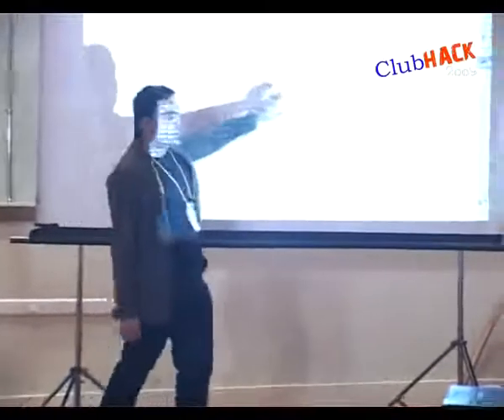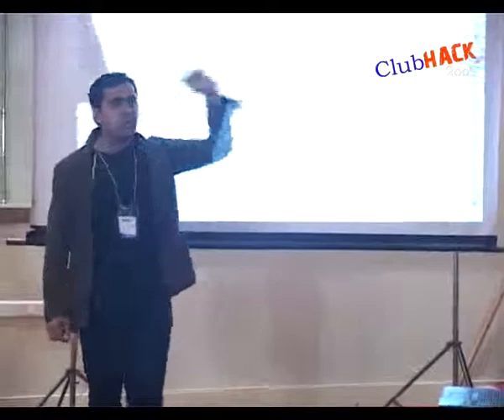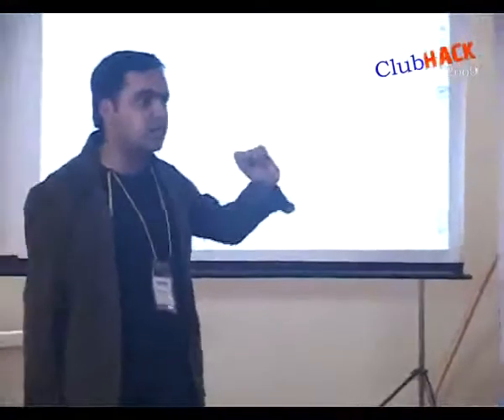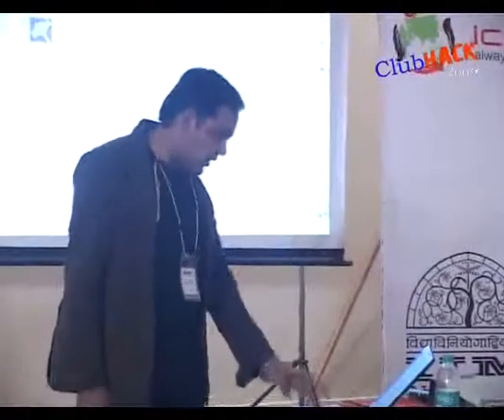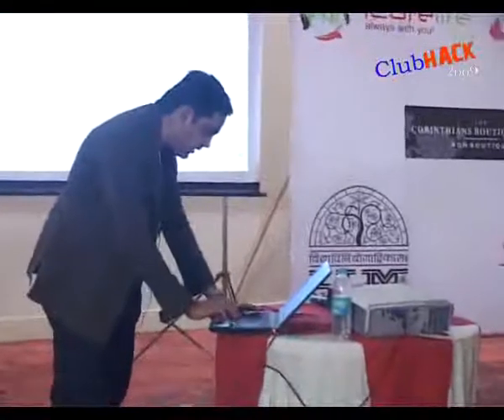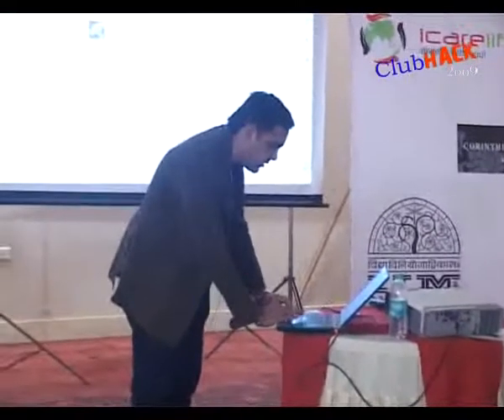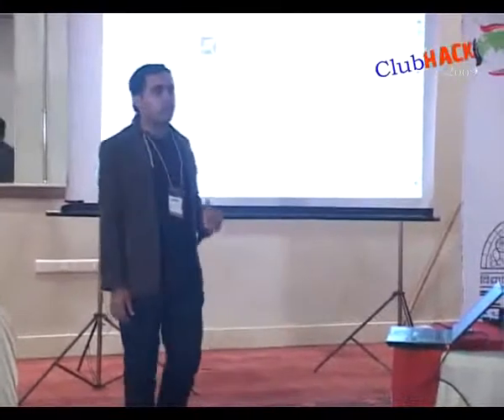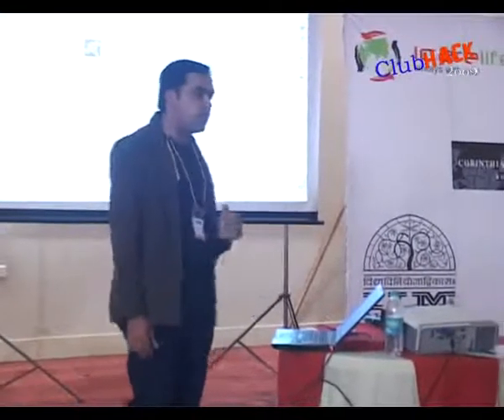Advance Computer Forensic Concepts - Part 3 - ClubHack 2009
ClubHack 2009 Hacking and Security Conference
Speaker: Kush Wadhwa